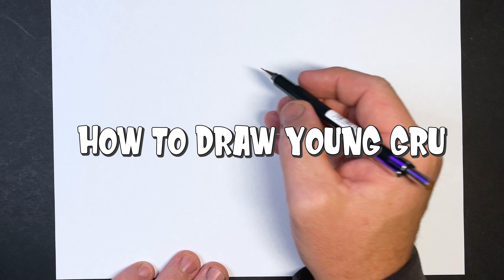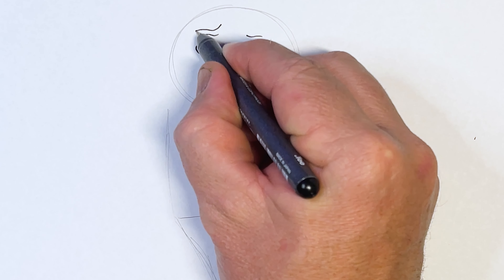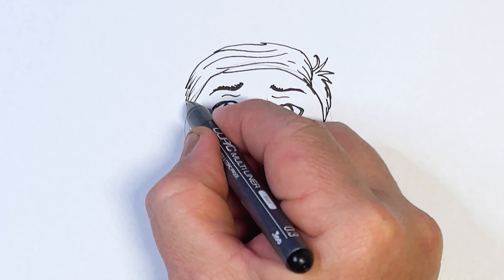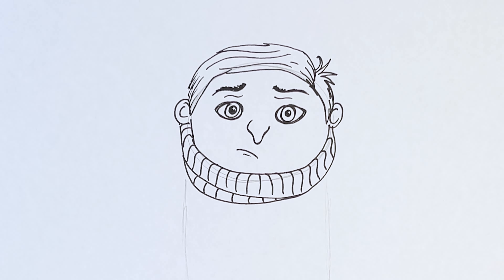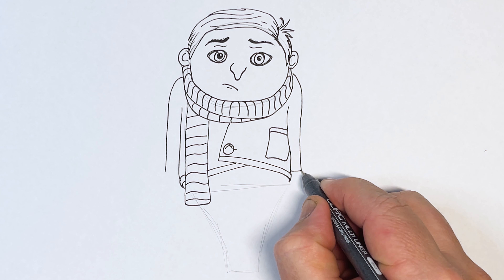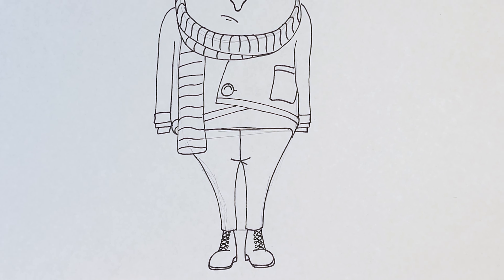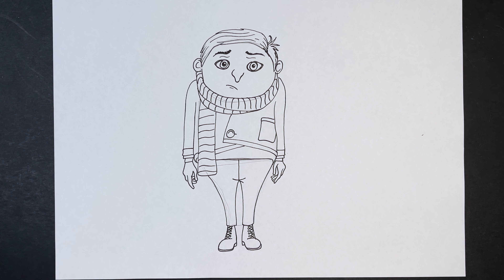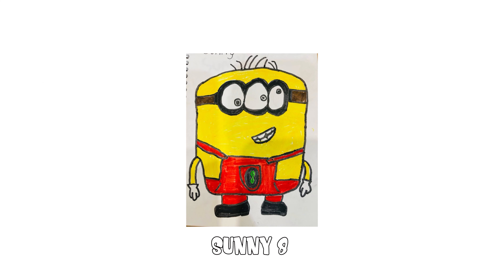How to Draw Young Gru from Minions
Follow along as I show you How to Draw Young Gru from Minions in EASY to follow step by step instructions.
Check out the awesome FAN Art from my Minions Live Stream. Thanks so much for being awesome drawers.